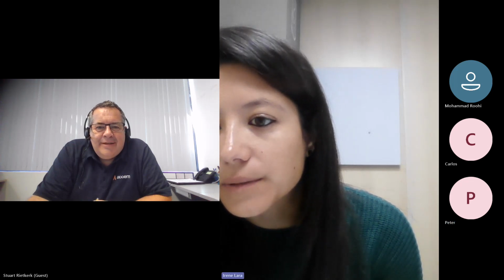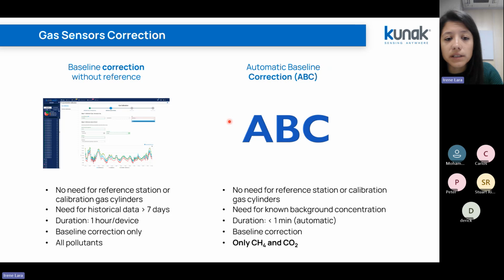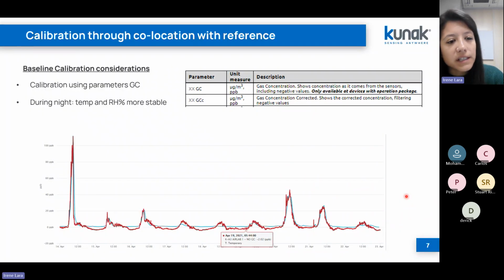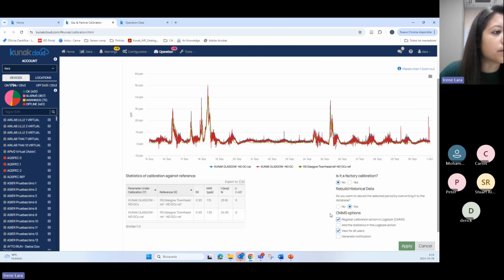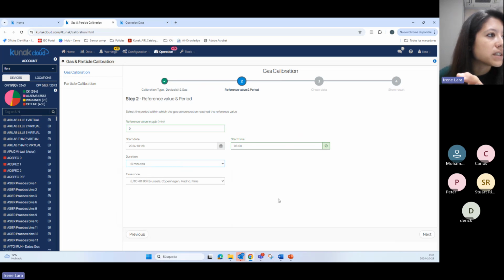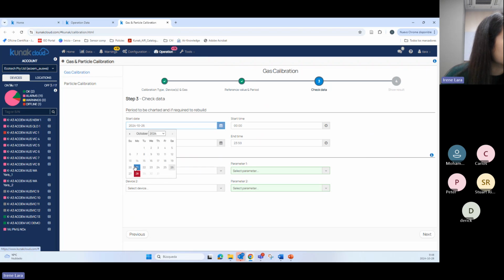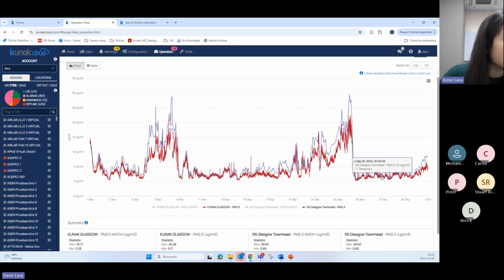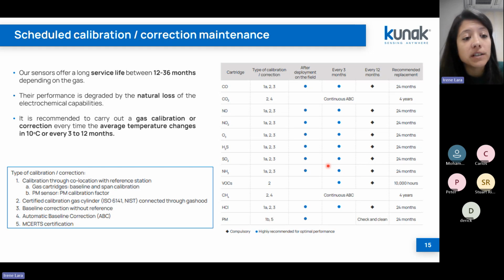Kunak Cloud - Calibration training - Acoem Australia (2024/10/28)